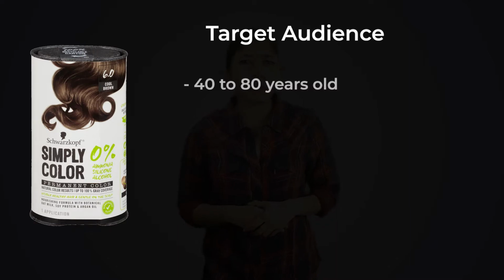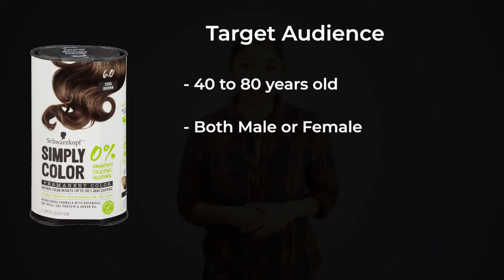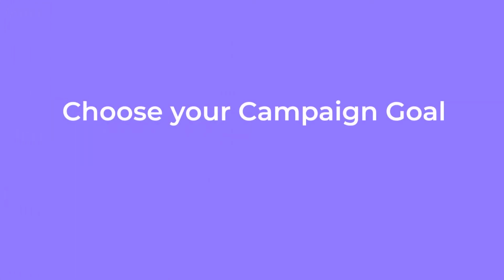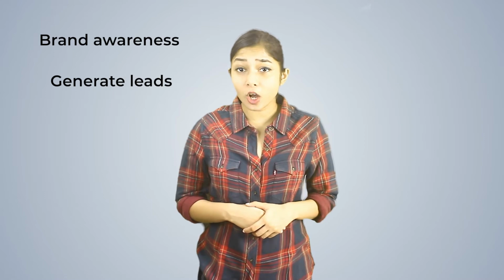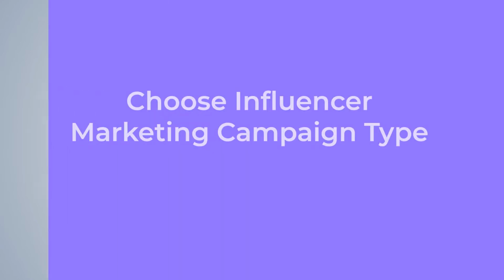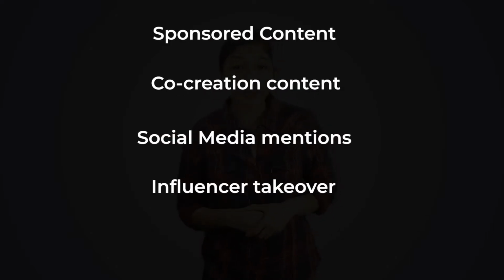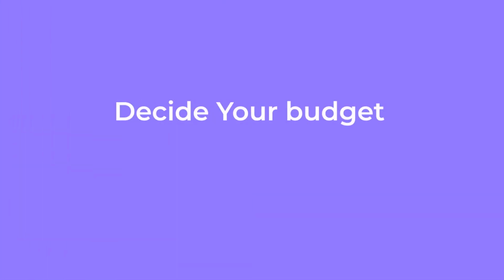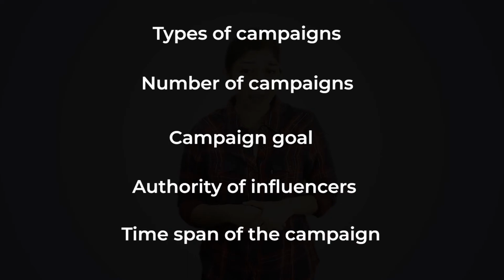Influencer Marketing Strategy 2021: How To Get Influencers To Promote Your Product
In this video, we'll explain to you how you can create an influencer marketing strategy that will help you sell your product with the help of Influencers.

To begin with, we'll explain to you why you should identify the target audience first and then choose a marketing goal. Then coming to actual influencer marketing, we'll show you how to select a campaign type, decide your budget, choose the correct platform, find the right influencer and the proper way to pitch them your product, and then create a campaign. Lastly, we'll also inform you why tracking your influencer marketing campaign is crucial to progress and make decisions.

 Video Content:

0:00 Introduction
1:16 Identify Your Target Audience
2:28 Choose Your Campaign Goal
3:02 Choose Influencer Marketing campaign type
3:54 Decide your Budget
4:53 Choose Platforms
5:38 Find Right Influencers
6:43 Pitch Your Influencer Correctly
7:08 Create A Campaign
7:33 Track Your Progress
8:02 Conclusion